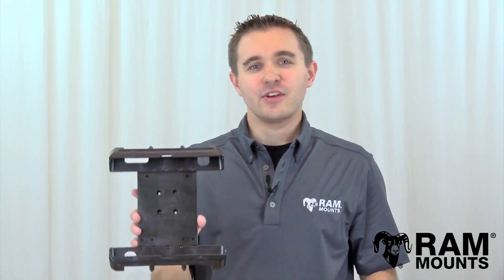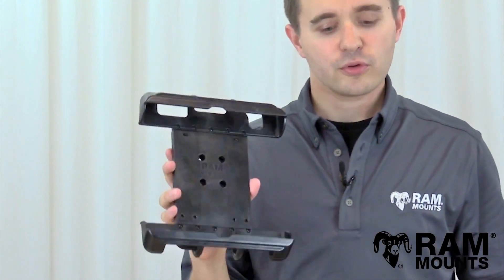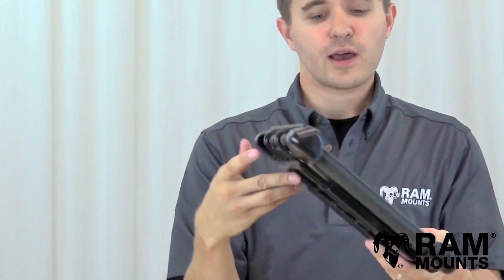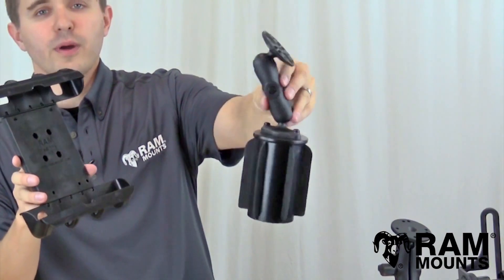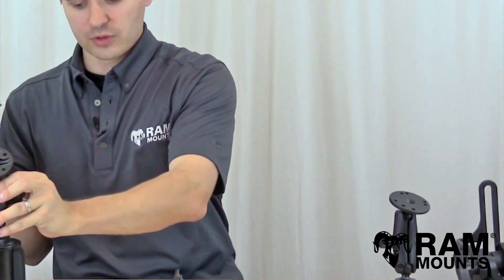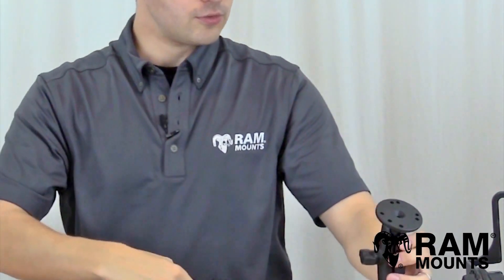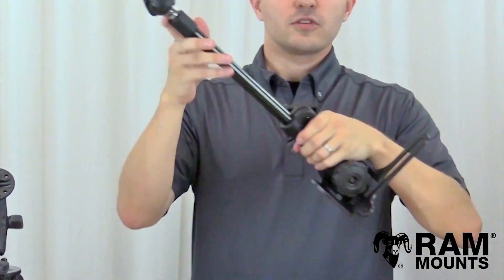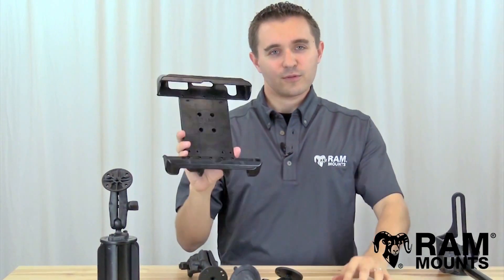RAM Tab Tite™ Universal Spring Loaded Cradle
Demonstration on how to use the Tab Tite™ System. With the standard 4 hole mount set up the Tab Tite™ can be mounted virtually anywhere!

 Universal Spring Loaded Cradle